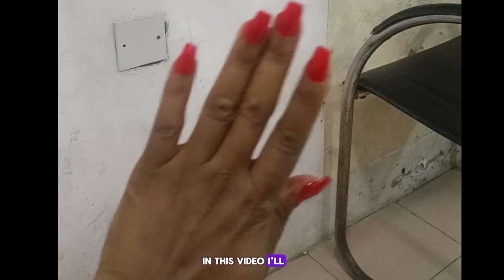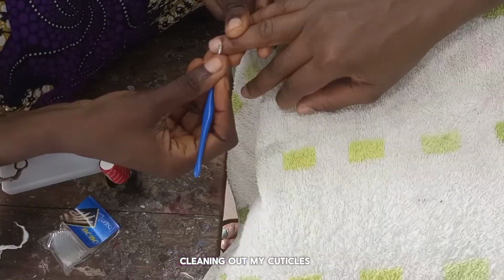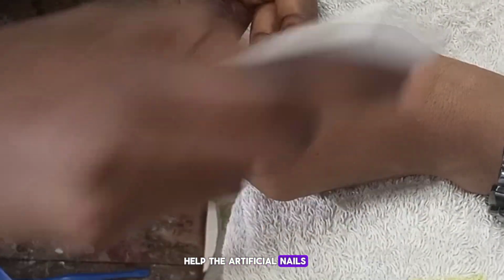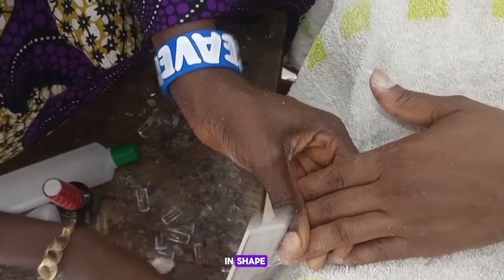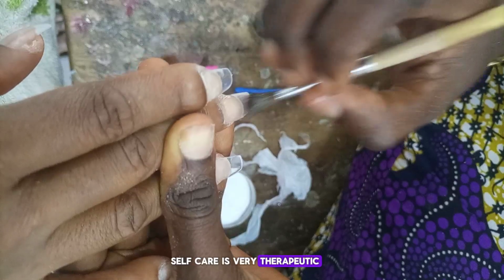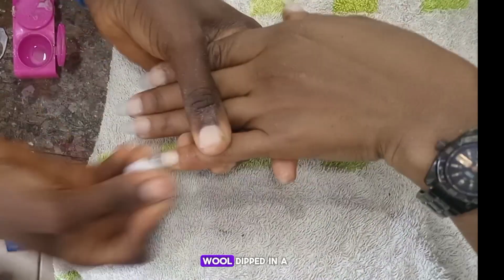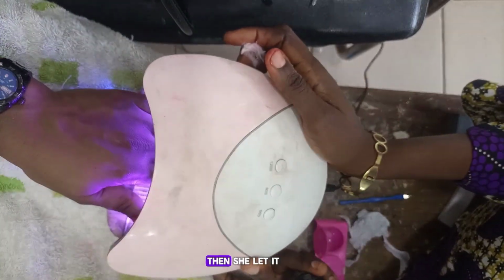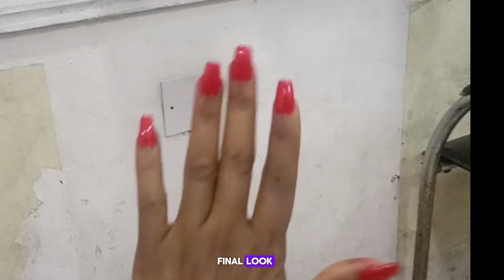Easy DIY Acrylic Nail Art Transformation | How to Fix Nail | Simple Acrylic Nails for Beginners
Hi, my lovely friends. Thanks for stopping by once again.
In this video, I will be showing you how I got this easy nail art transformation at the salon.

Products:
- Nail dissolver
- Cuticles remover
- Cotton wool
- Buffer
- File
- Acrylic Power
- Acrylic Liquid
- Brush
- Gel Polish
- Colourless Nail Polish\Hardner